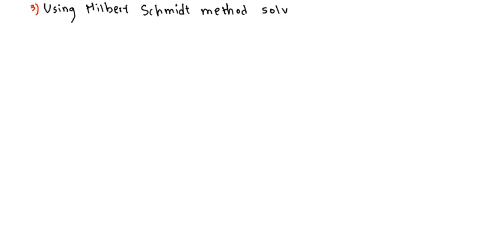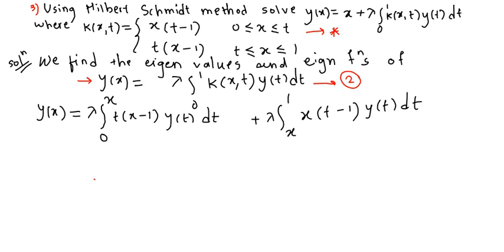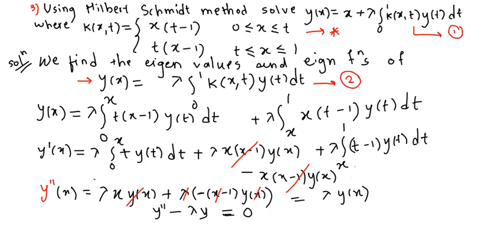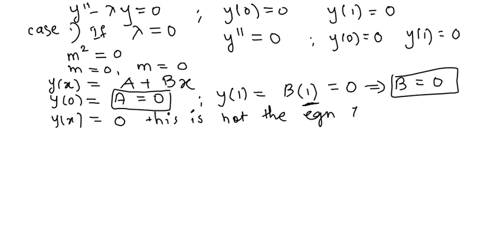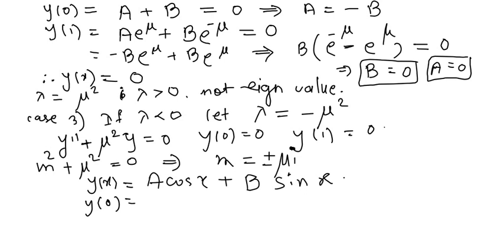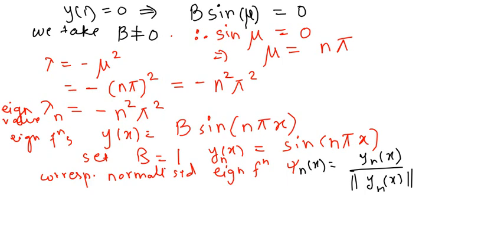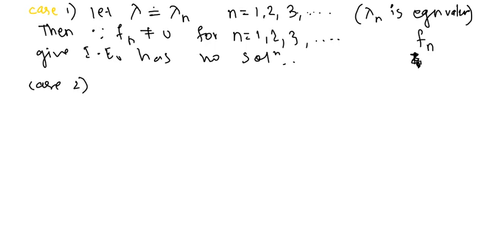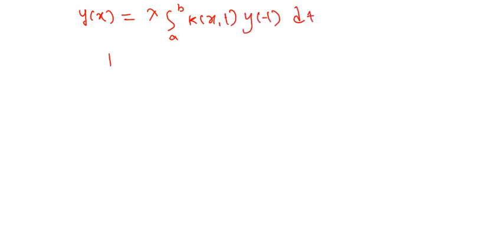Integral Equations-9,F.I.E. with symmetric kernel-problems, part 3